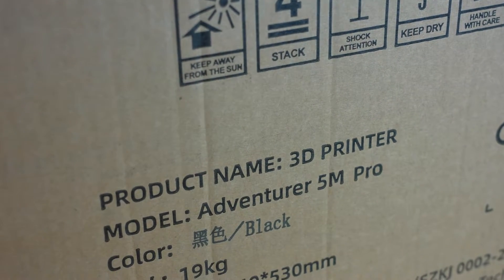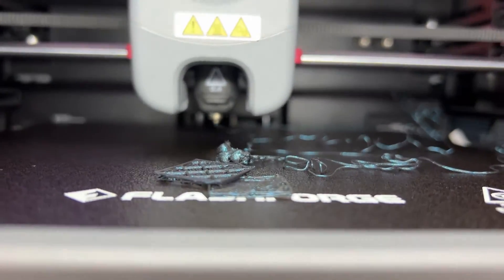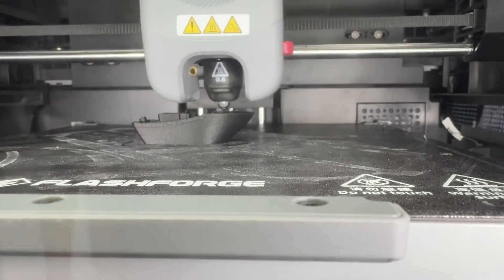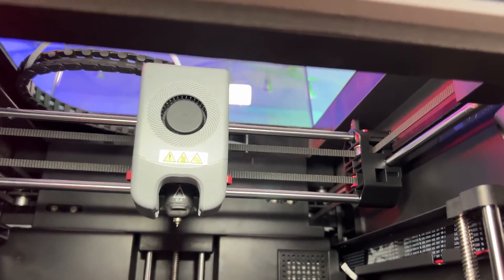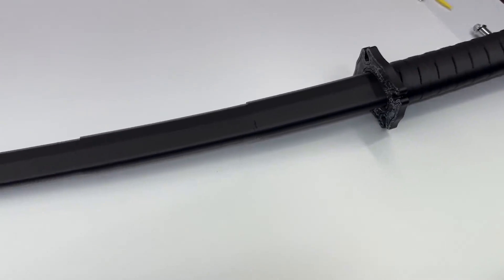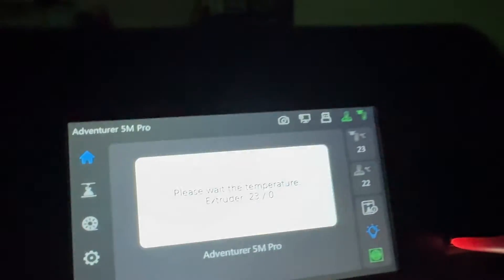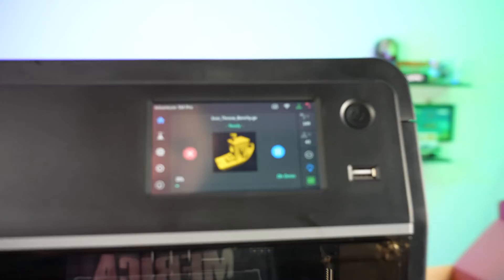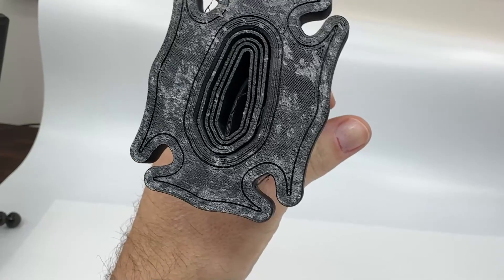Flashforge Adventurer 5M Pro - Fast and perfect for beginners!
It comes ready to print and will even auto level to save you hours of frustration!